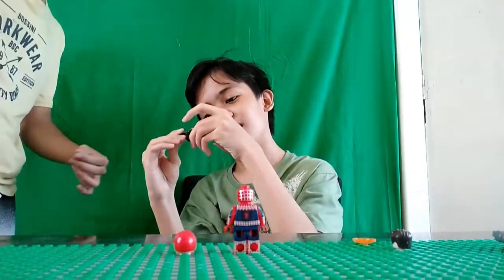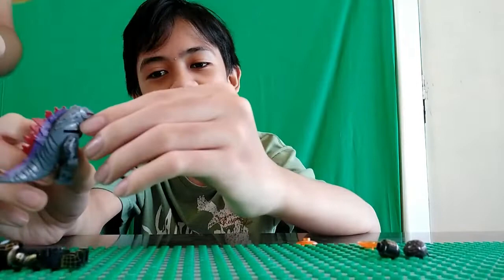Opening my Suprise Gift for... (ft.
In this video, I unpackaged the gift that I order for my brother (Kingwither Gaming) to pass his entrance exam and got accepted to his new school for Junior High School this coming S.Y. 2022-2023. I hope you enjoy watching this video and don't worry I will be going back to making Marvel & DC content soon.

Music in the video:
"Clean and Dance" by An Jone
"Cosmic Drift" by DivKid
"In-between" by Kaleido